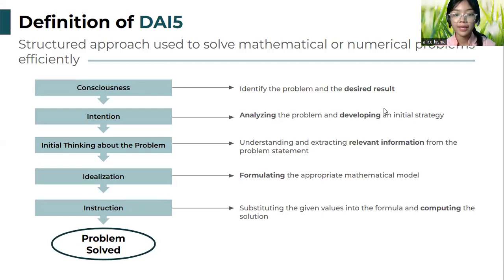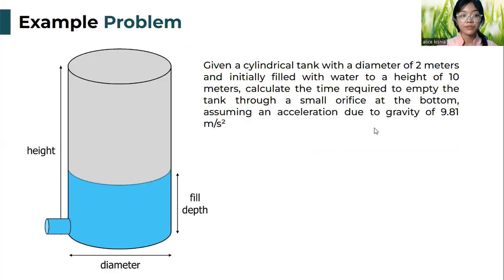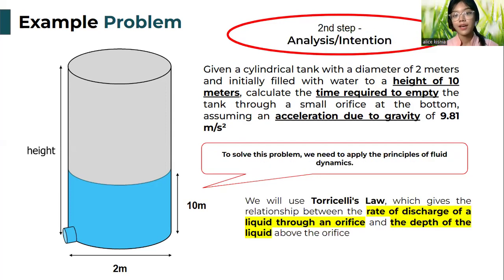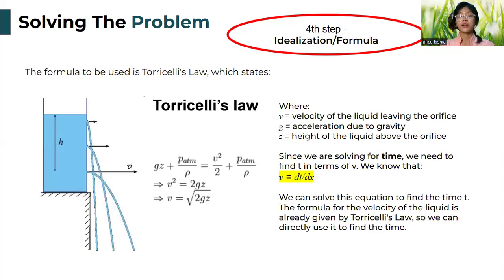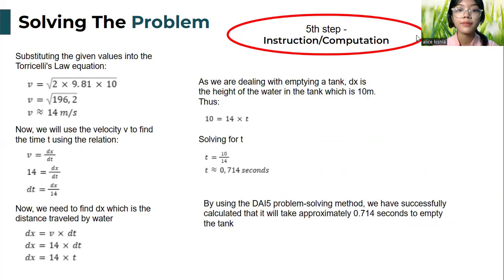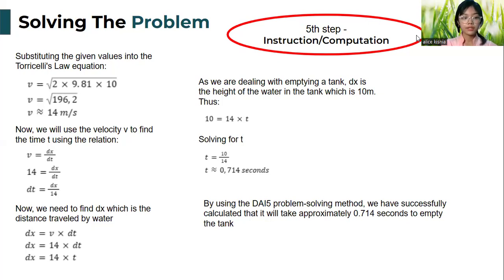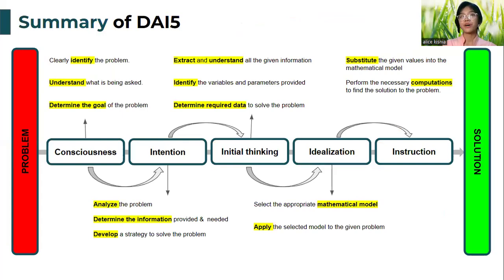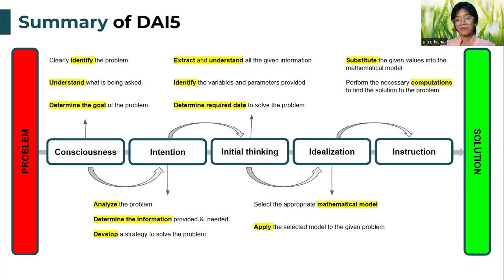Alice Kisnia Putri 2206032356 Tugas Metode Numerik DAI5 Numerical Problem Solutions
Video ini merupakan penjelasan mengenai framework DAI5 untuk penyelesaian numerik